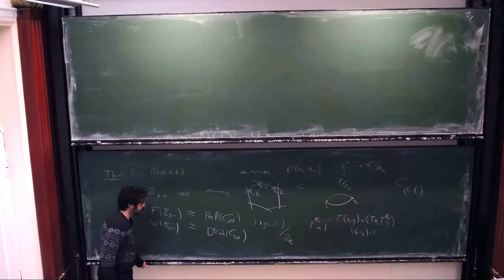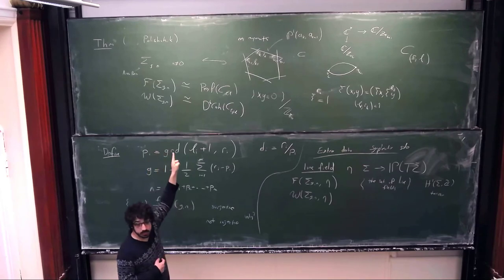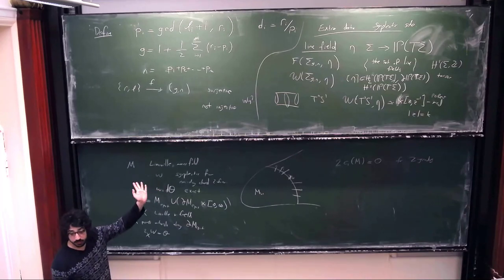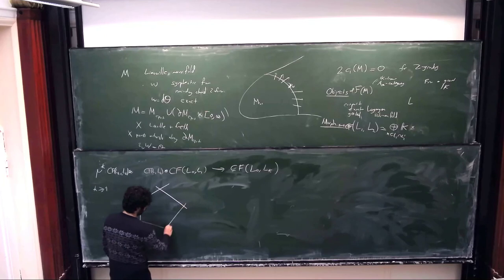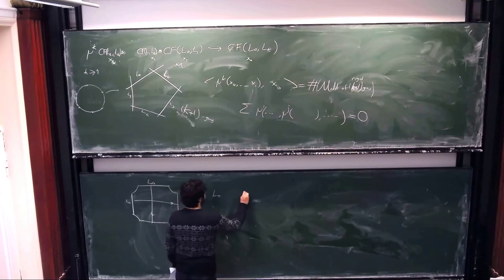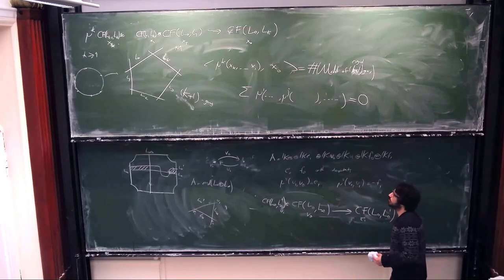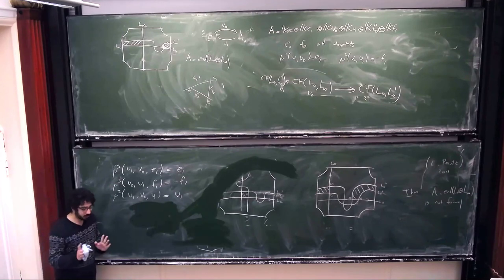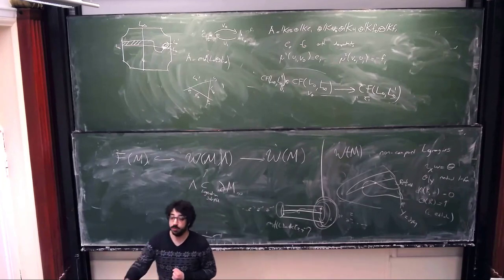Yankı Lekili: Fukaya categories and their appearance in representation theory (Part 1 of 4)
The lecture was held within the framework of the Hausdorff Trimester Program: Symplectic Geometry and Representation Theory.